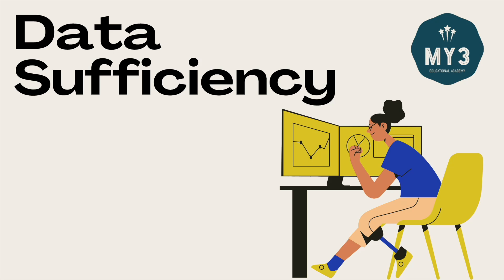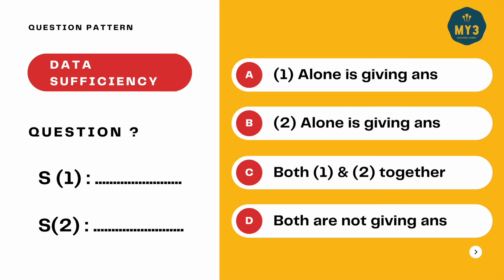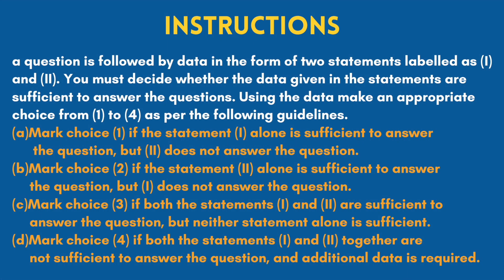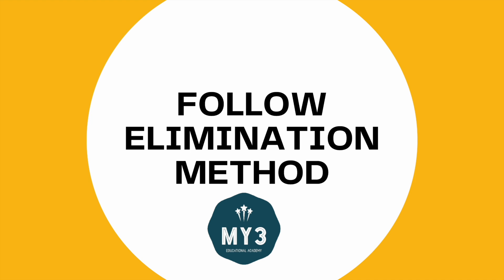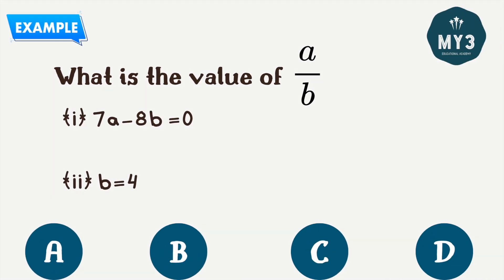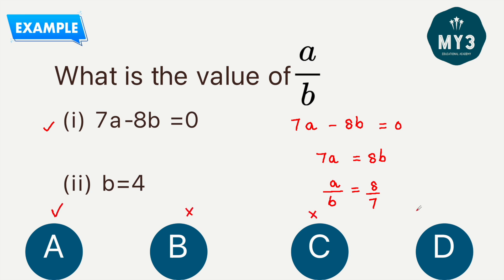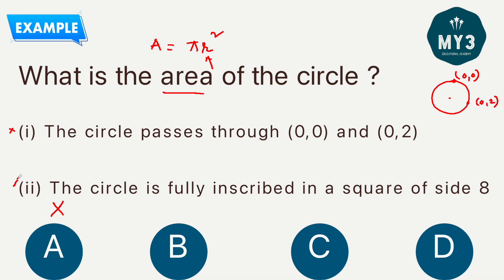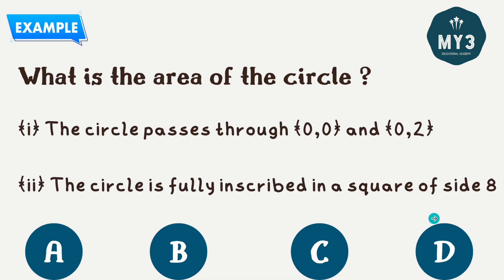Data Sufficiency SECRETS to CRACK ICET Exams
a question is followed by data in the form of two statements labelled as (I) and (II). You must decide whether the data given  in  the  statements  are  sufficient  to answer the questions. Using the data make an appropriate choice from (1) to (4) as per the following guidelines.(a)Mark choice (1) if the statement (I) alone is sufficient to answer the question, but (II) does not answer the question.(b)Mark choice (2) if the statement (II) alone is sufficient to answer the question, but (I) does not answer the question.(c)Mark choice (3) if both the statements (I) and  (II)  are  sufficient  to  answer  the question,  but  neither statement  alone  is sufficient.(d)Mark choice (4) if both the statements (I) and  (II)  together  are  not  sufficient  to answer the question, and additional data is required.

Are you struggling with data sufficiency questions on standardized tests like the GMAT or GRE? Look no further! In this comprehensive video, we delve deep into the strategies and techniques you need to conquer these challenging problems with confidence.

From understanding the structure of data sufficiency questions to deciphering the hidden clues within each statement, we cover it all. Learn how to analyze individual statements effectively and determine whether they provide sufficient data to answer the question.

With real examples and step-by-step explanations, you'll gain the skills necessary to tackle any data sufficiency question that comes your way. Don't let these tricky questions hold you back - watch now and unlock the secrets to success on your next exam!

📌The YouTube video titled "ICET - 2024 Exam Awareness | Syllabus | Pattern | Get Best Rank | MBA | MCA Career Guidance | Harikrishna Sagar" is likely to be a comprehensive guide and informational resource for individuals preparing for the ICET (Integrated Common Entrance Test) in the year 2024. The video, hosted by Harikrishna Sagar, appears to cover crucial aspects of the ICET examination, aiming to provide valuable insights to help aspirants achieve the best possible rank.

⏰ Time Stamps:

The content of the video may include:

1. **Exam Awareness:** Detailed information about the ICET 2024 examination, such as important dates, registration process, and other essential details.

2. **Syllabus:** A thorough discussion on the syllabus for the ICET exam, breaking down the key topics and subjects that candidates need to focus on during their preparation.

3. **Pattern:** An exploration of the exam pattern, including the structure of the question paper, marking scheme, and any recent changes introduced in the ICET examination format.

4. **Strategies to Get Best Rank:** Tips and strategies shared by Harikrishna Sagar to help aspirants maximize their performance and secure a high rank in the ICET exam.

5. **Career Guidance for MBA and MCA:** Insights into the career opportunities and paths available for individuals pursuing MBA (Master of Business Administration) and MCA (Master of Computer Applications) after successfully clearing the ICET exam.

The video is likely to serve as a valuable resource for prospective ICET examinees, offering guidance, insights, and practical advice to enhance their preparation and increase their chances of success in the examination.
VIDEO BY HARI KRISHNA SAGAR Sir Best Tricks/Shortcuts